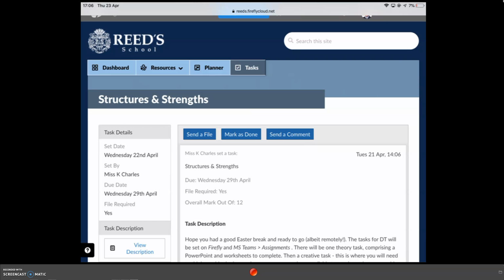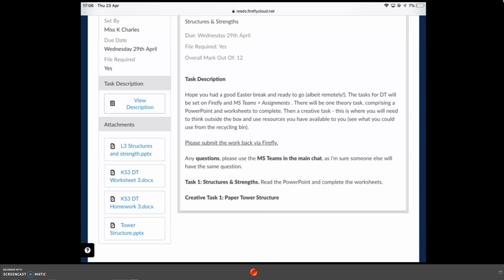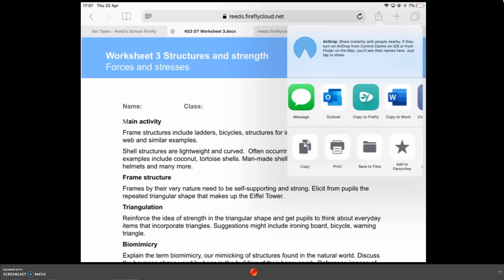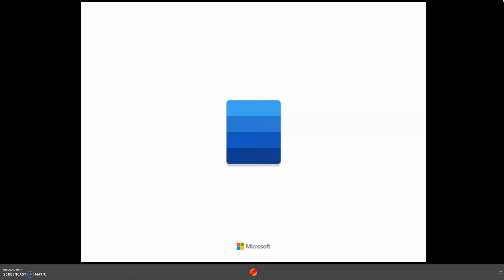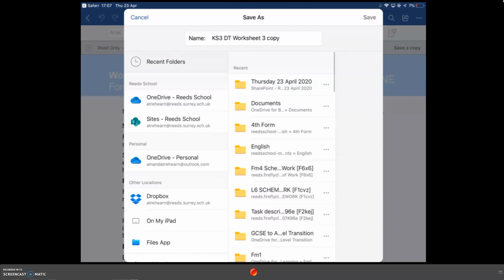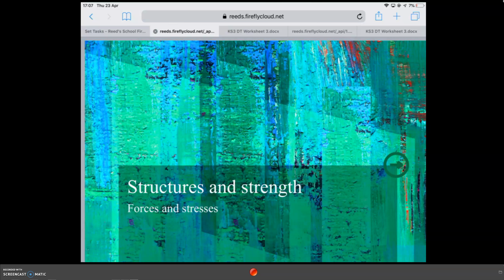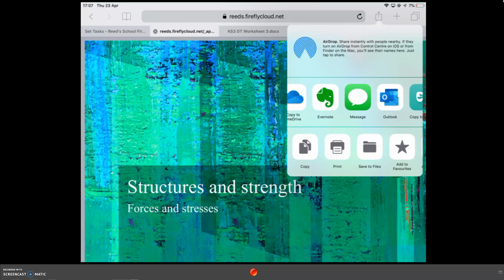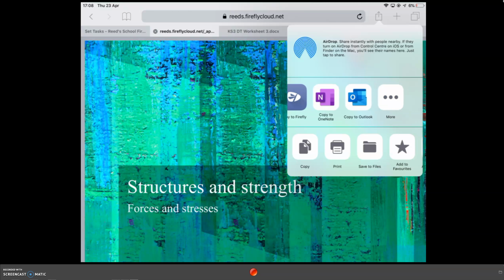Downloading attachments from Firefly (iPad version)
Reed's Distance Learning Video for Students